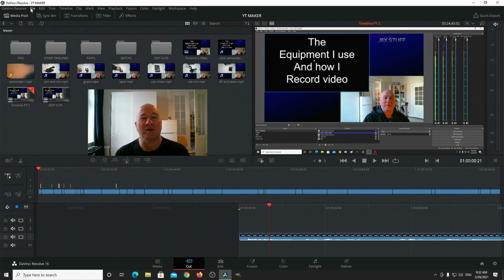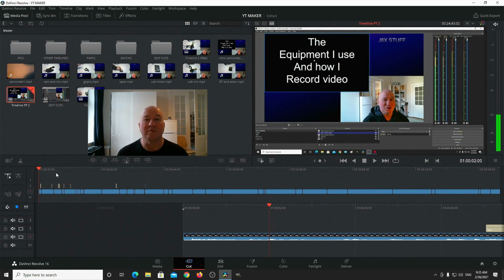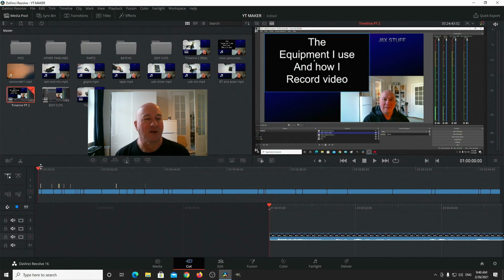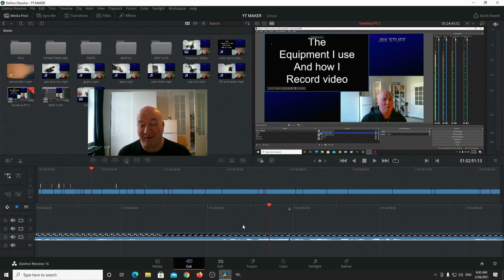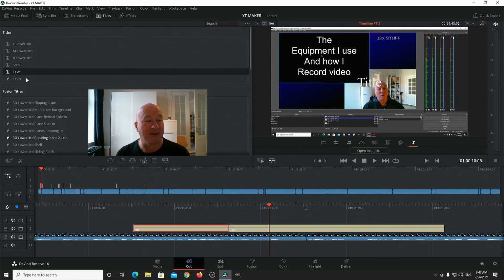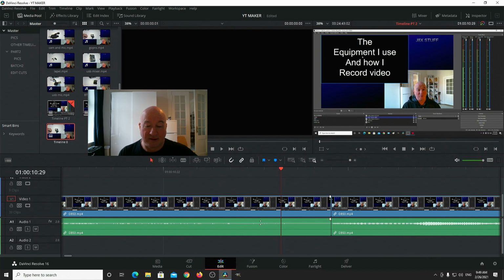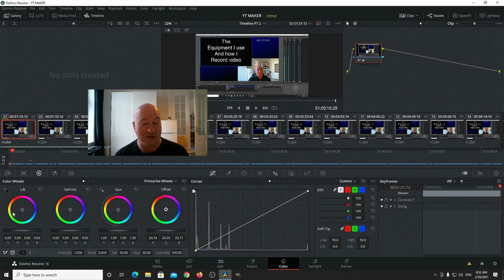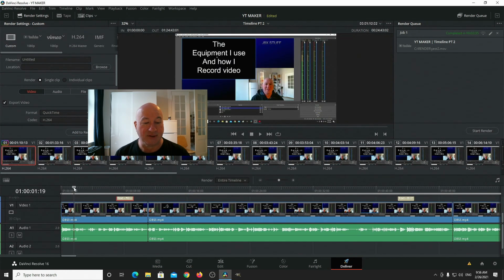My experiences using DaVinci Resolve. Part 3. J8X Stuff #8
This part 3 video is an overview about my experiences with using and learning Davinci Resolve. Here I edit the video footage I got from the part 2 video about using OBS Studio. Some other notes from this video. I am starting to pay more attention to the lighting. or lack of it on my web cam. Uploaded videos are a little darker so I should compensate for it. Also I have come up with a plan to use a better lighting source. Use the built-in light from the camcorder with the webcam.